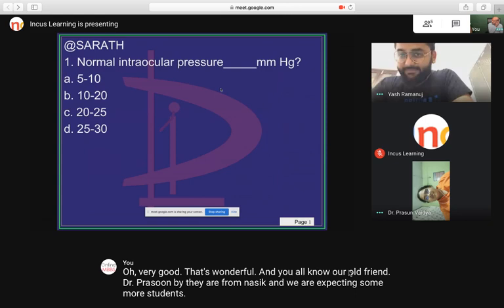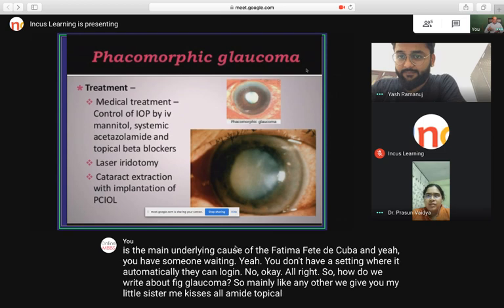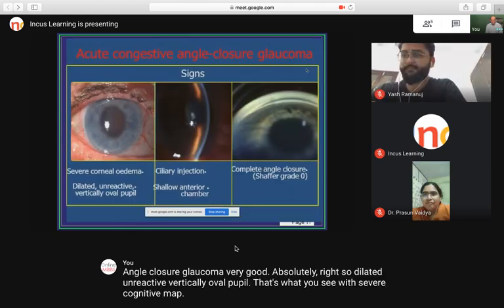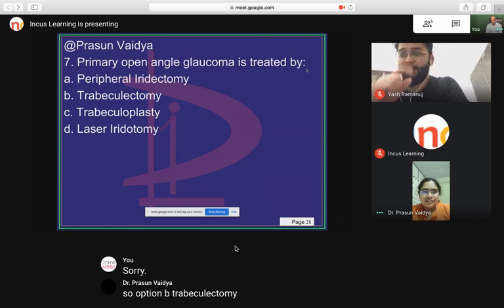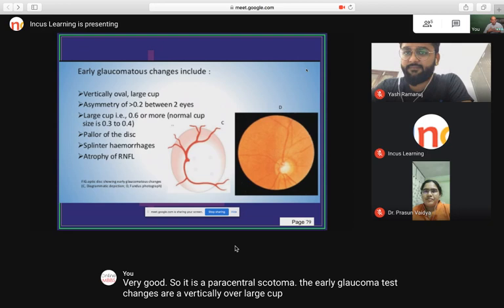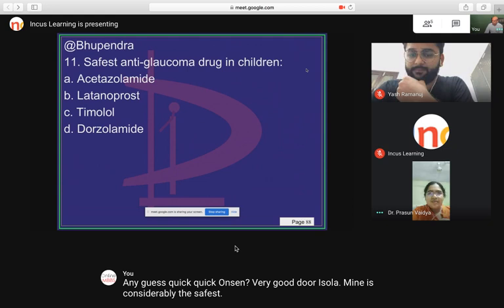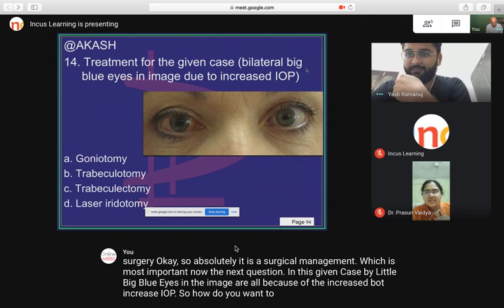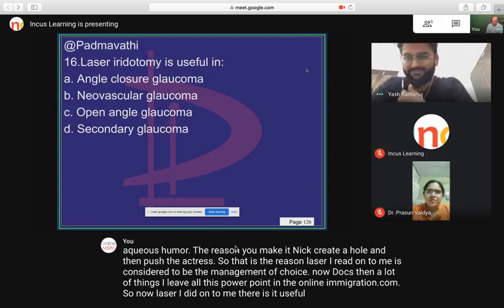7: 30 pm NEET PG Ophthalmology Online Group Discussion Subscribe